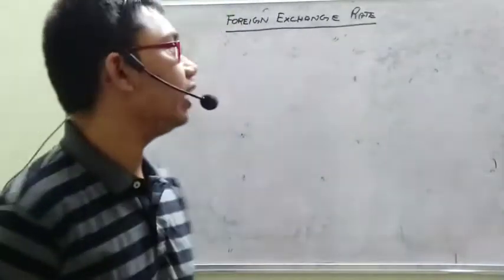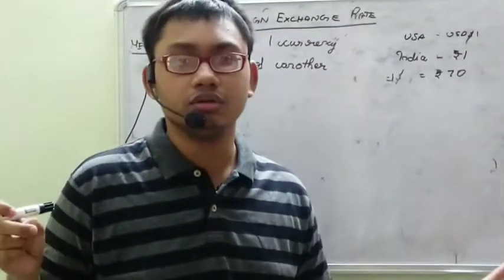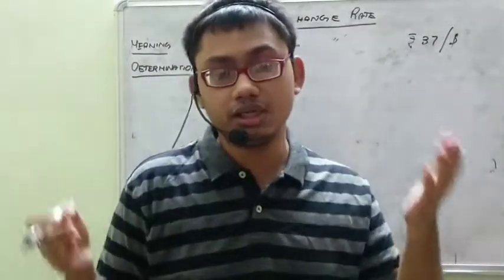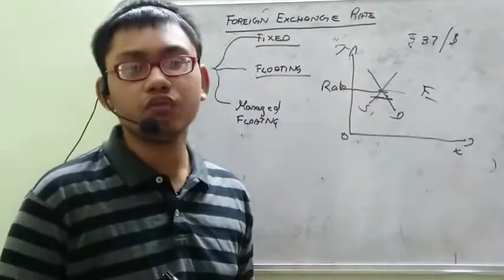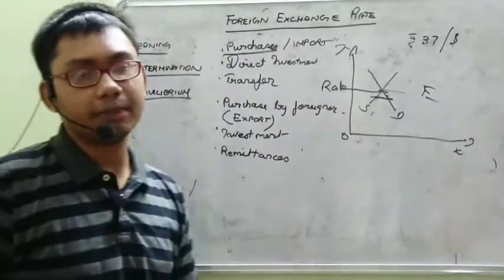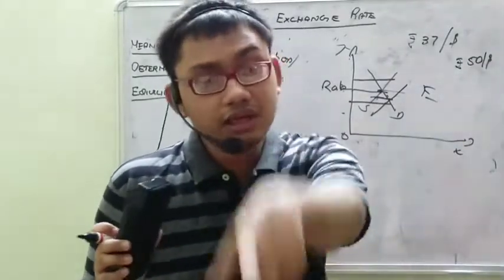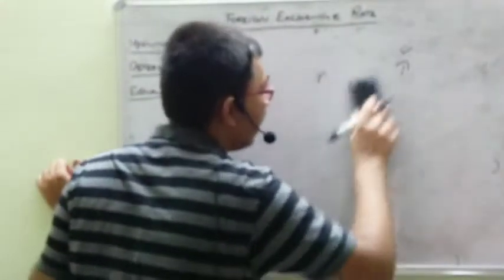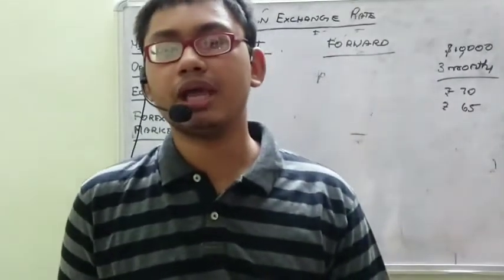Macroeconomics: Lecture-12:FOREIGN EXCHANGE RATE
in this video we will discuss concepts related to foreign exchange rate and how it is determined